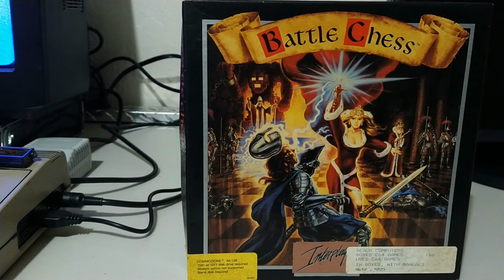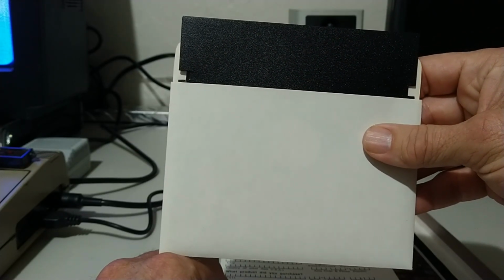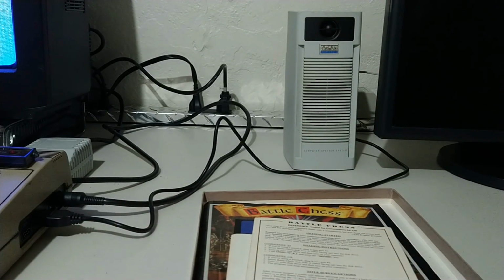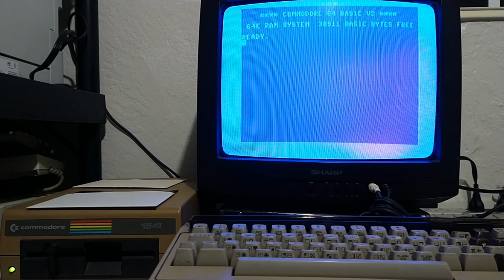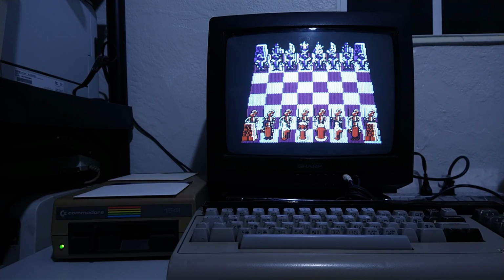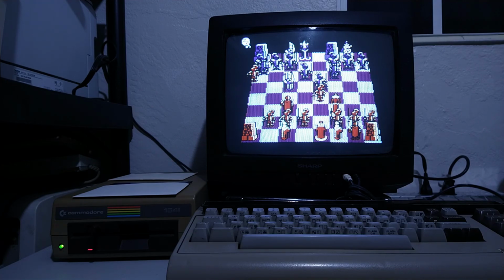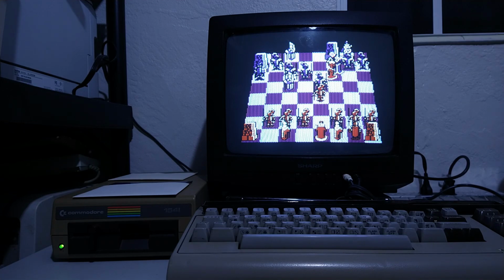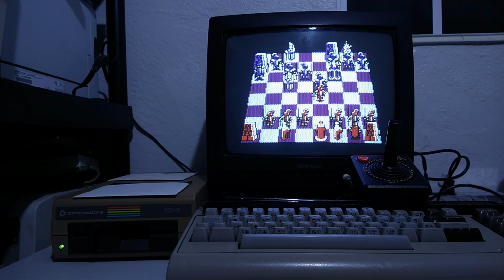Battle Chess (1988) For Commodore 64! Part #1 Box, Disk, Manual etc! Play On Real Hardware, No Cuts!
Technically a good game for sure, but frustrating to some on stock hardware due to slow times between moves and animation loading.

Also please share to help build this channel. The more views, likes and subs I see, the more active I will be. I have a TON to share, but only if people are interested. I am an end user, a power user at that on the Commodore 8bit and 16bit lines. I am a competent end user on many other platforms.

-Jim F (AKA redrumloa)